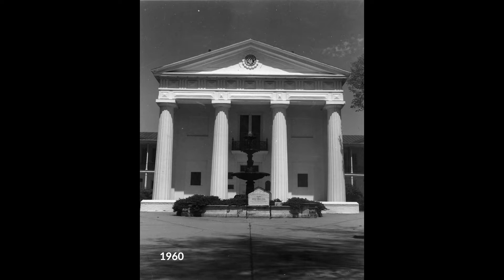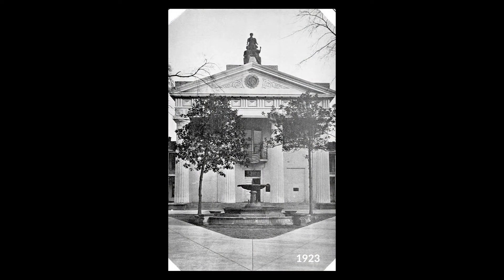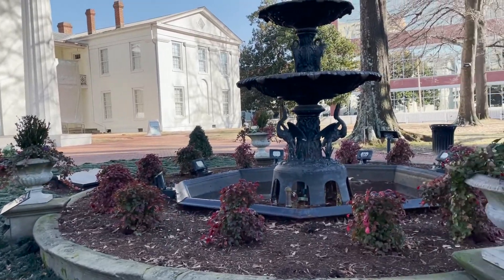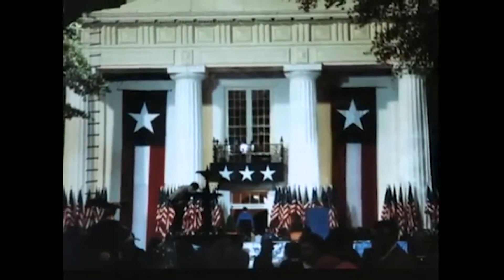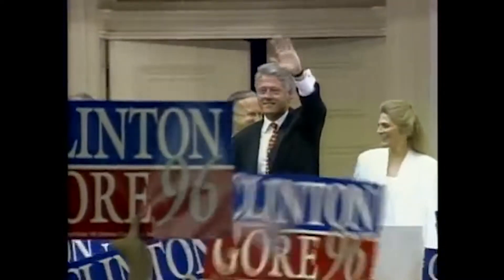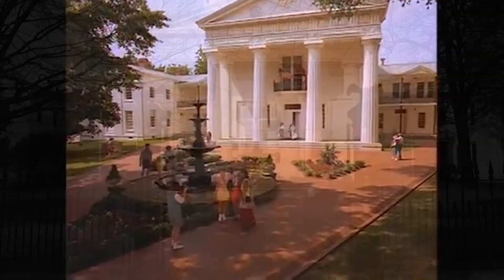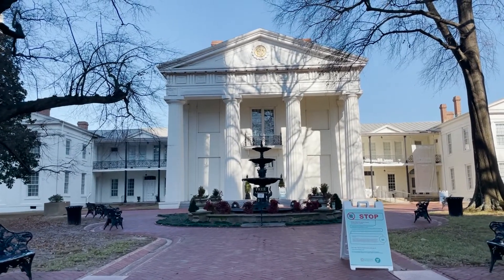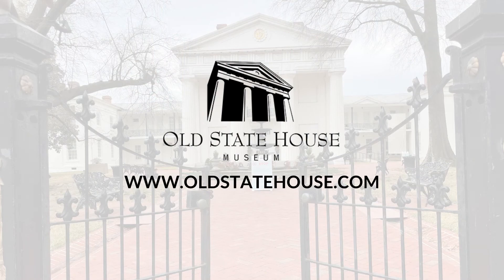2021.05.04 Conversations in the Gallery: Tommy Jameson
In today's Conversations in the Gallery, Director Bill Gatewood talks to architect Tommy Jameson about a project that nearly every visitor to the Old State House sees.